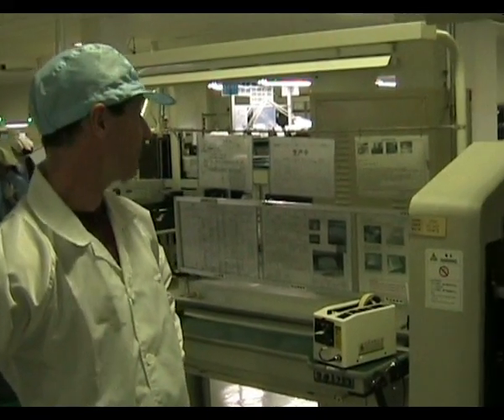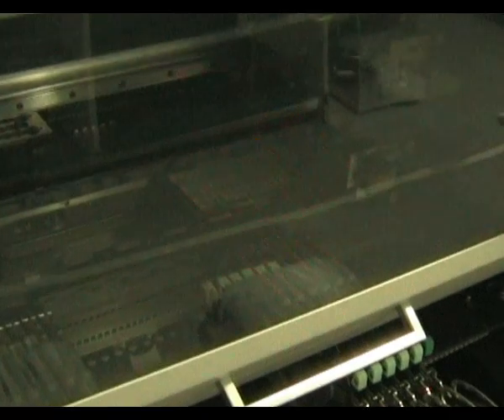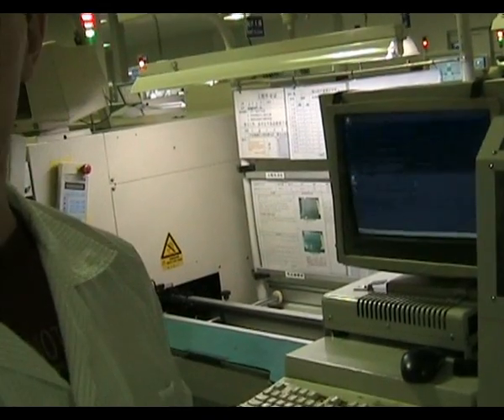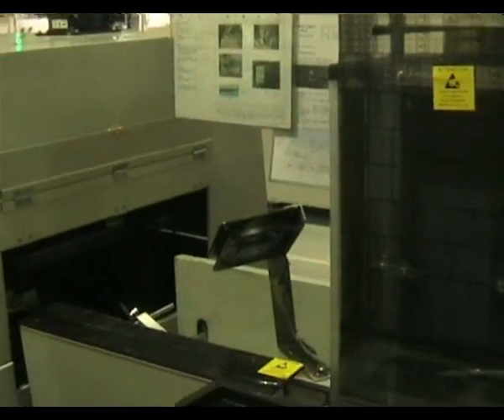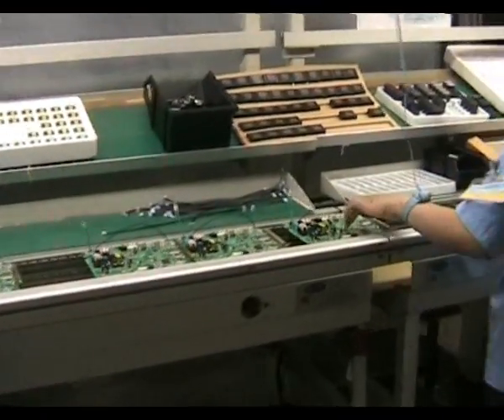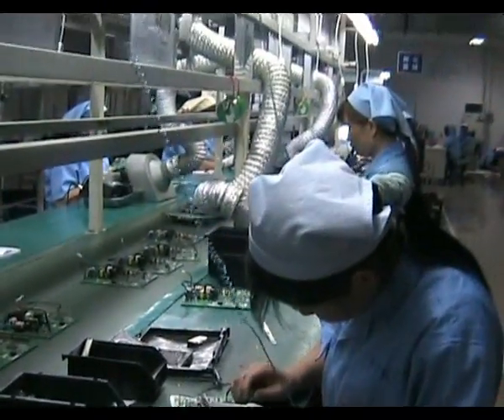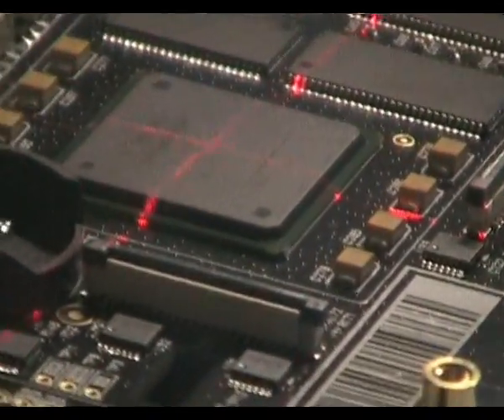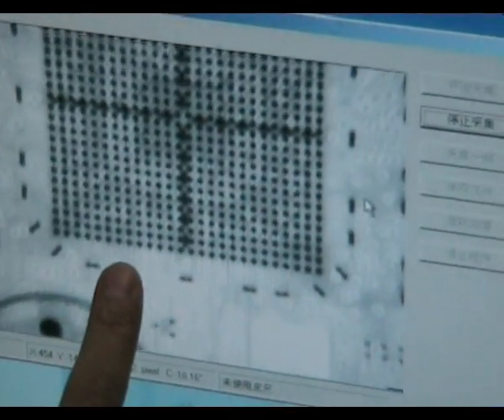EEVblog #12 Part 1 of 2 - Shanghai Special - PCB Assembly Factory Tour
Shanghai Special - A tour of a PCB Assembly factory